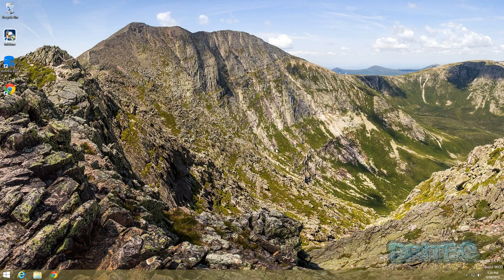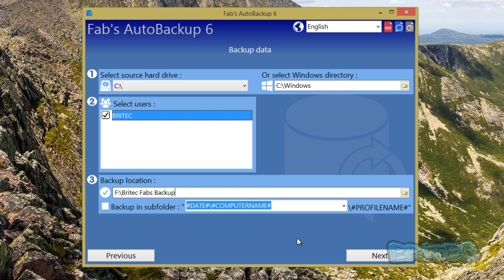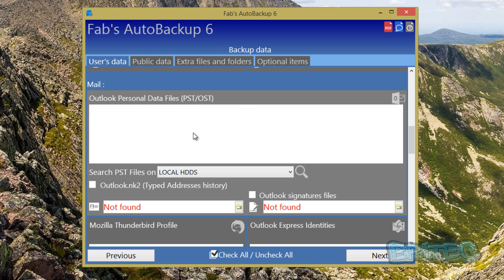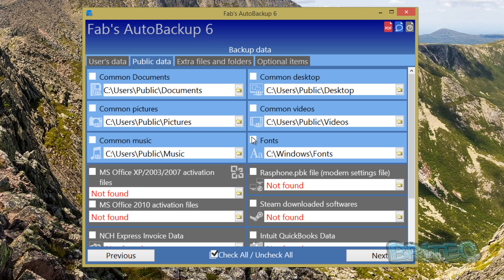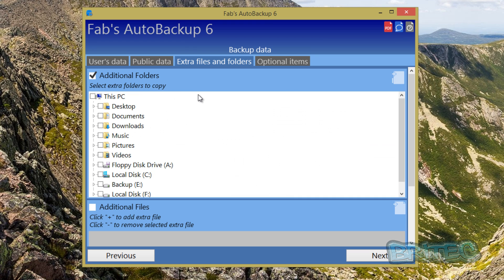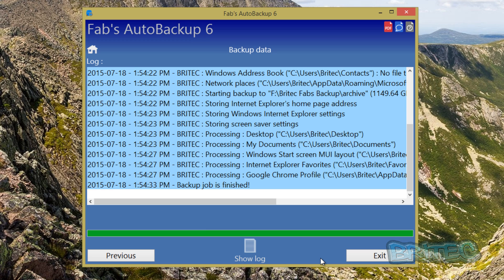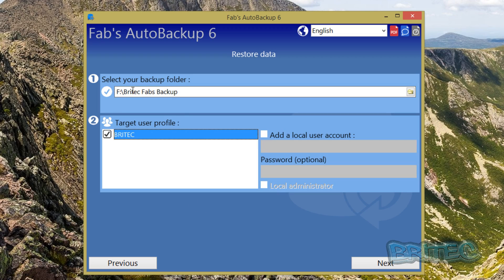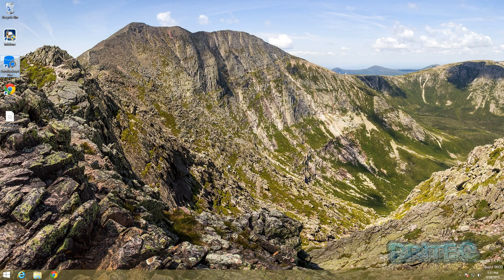How to Backup / Restore / Transfer User Profile in Windows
As a computer tech you have to backup and restore window user profile data on a daily basis, whether you have a corrupt windows user profile or you can boot your computer to backup your user profile data, well this video is for you, I will show you how easy it is to backup and restore user profile in any windows os, whether it is Windows XP, Vista, Windows 7, Windows 8 or 8.1. its real easy with Fabs Autobackup pro 6. So if your a computer repair shop or home user, even a business, Fabs Autobackup Pro is a must have tool. It makes backing up user data like documents, music, videos, emails, browser settings, it does it with ease. it can backup mail clients like Outlook Express, Microsoft Office Outlook,   Microsoft Office Outlook  Mozilla Thunderbird, PostBox,  IncrediMail, Opera Mail. It can backup Steam (downloads) and Microsoft Office XP, 2003, 2007 and 2010 activation files. It does all this and a lot more.